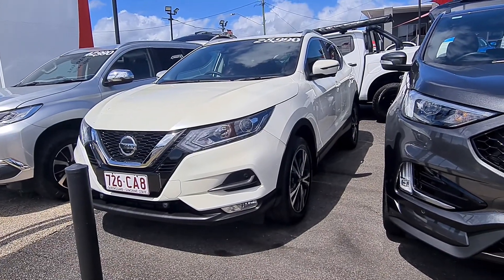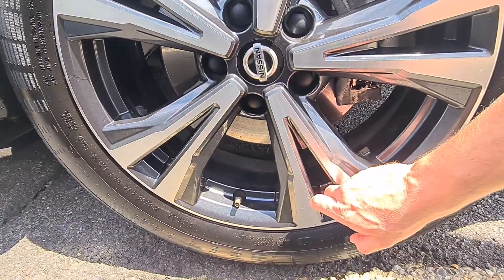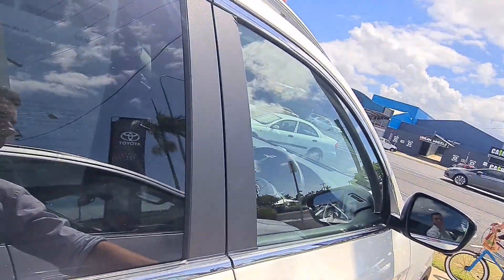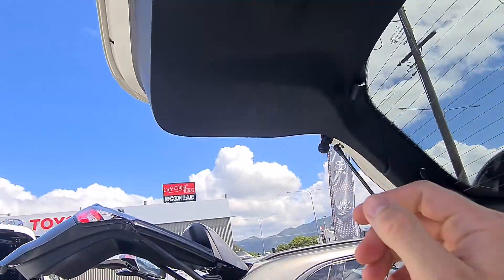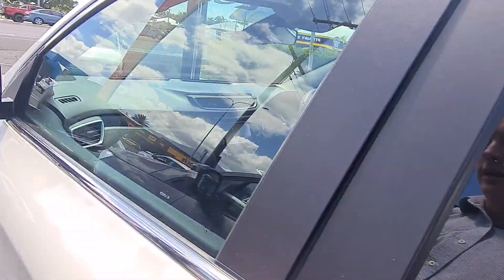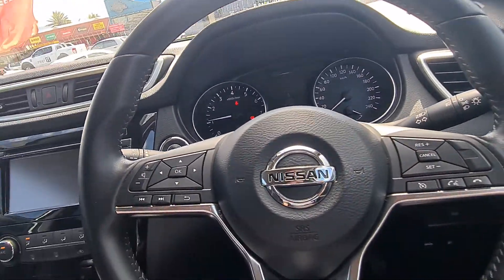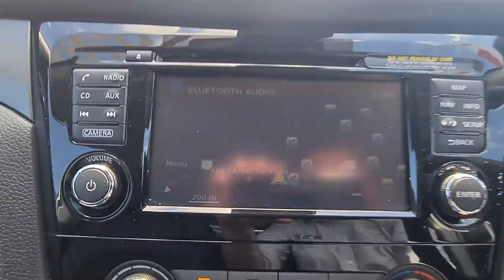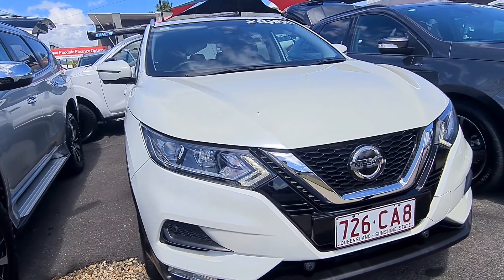2019 Nissan Qashqai St-l